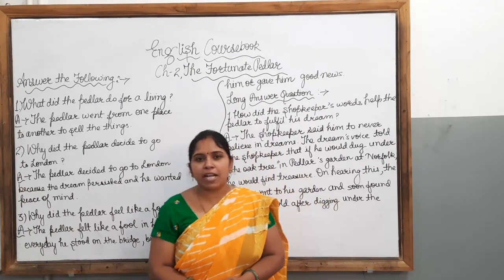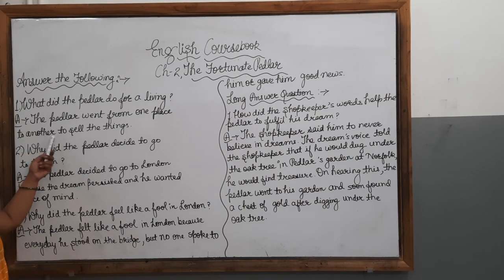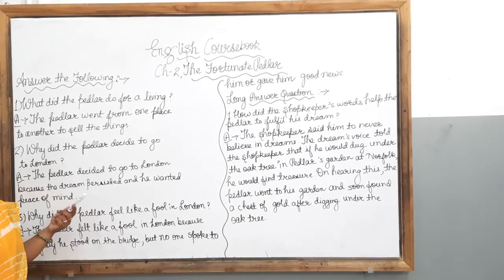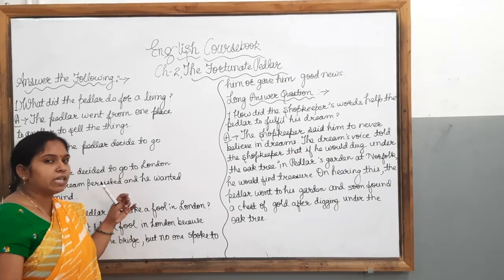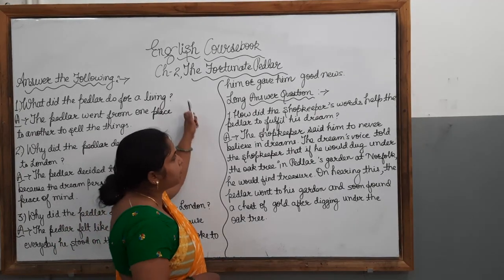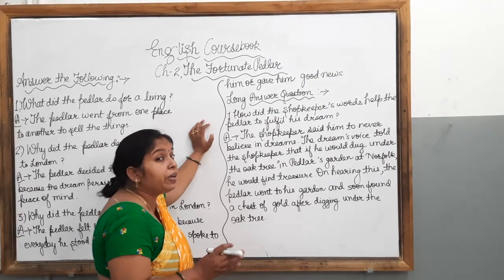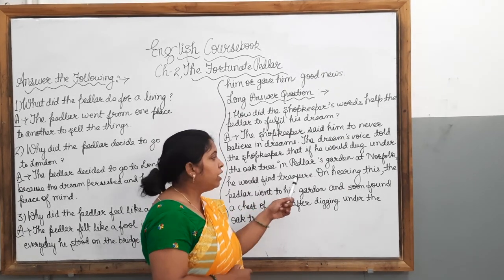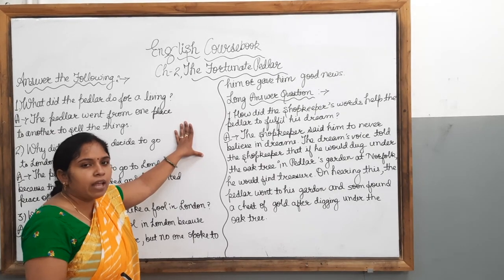The Fortunate Pedlar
Question answer of the chapter